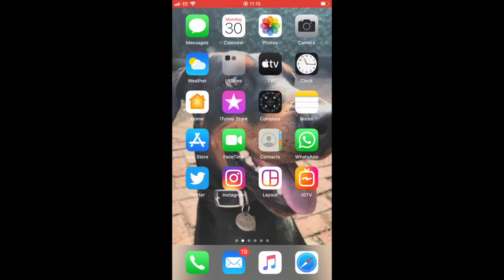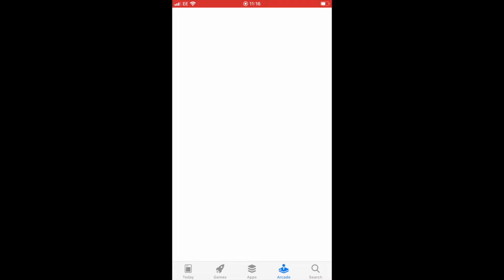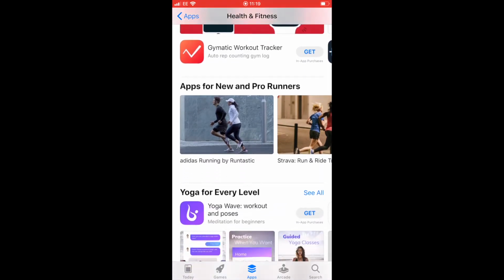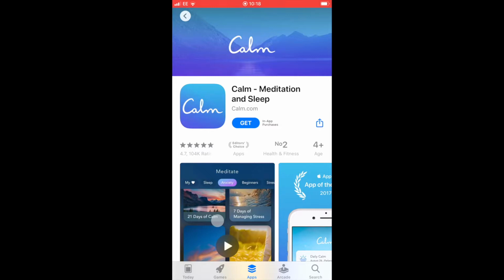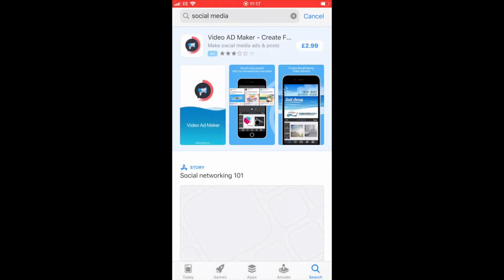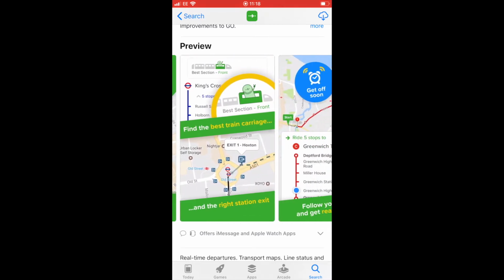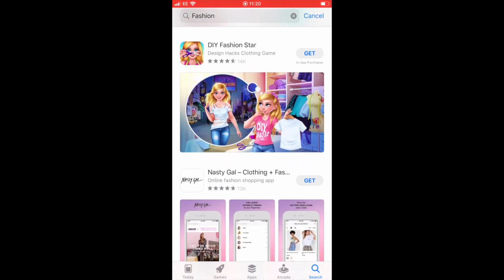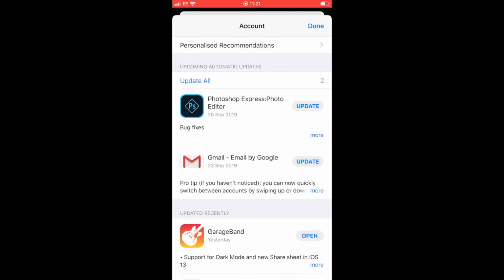THE APPLE APP STORE ON IPHONE AND IPAD | How to use the App Store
In this video called The Apple App Store on iPhone and iPad, I will be showing you how to search through the Apple app store and look for apps of interest you might like to download onto your iphone and ipad.  Search for trending apps, free apps and the most popular apps.  Learn how to see what the app is about before you download it from the Apple App Store to your iphone or ipad.

Search through categories and suggested options and see the wide variety of apps available on the Apple App store for you to enjoy and use on your iphone and ipad.